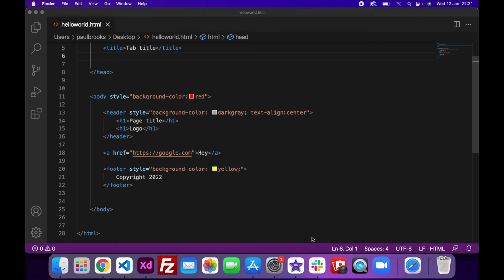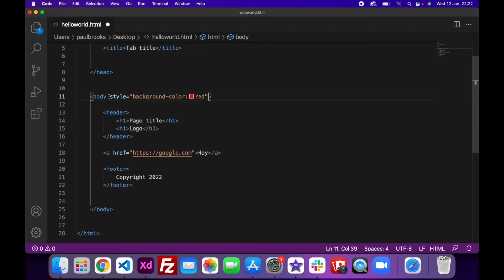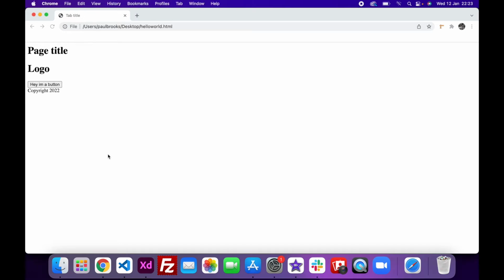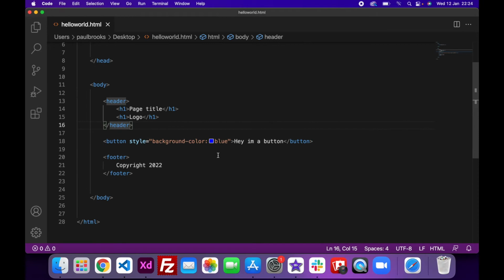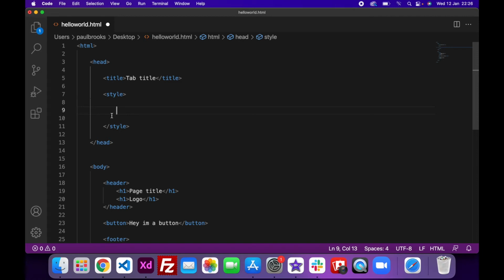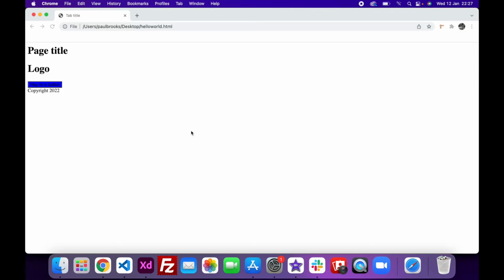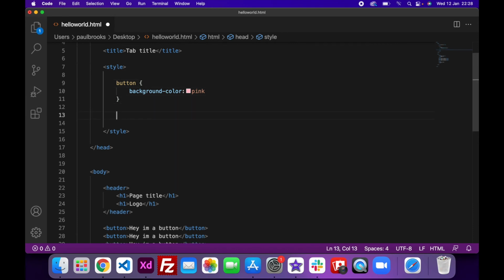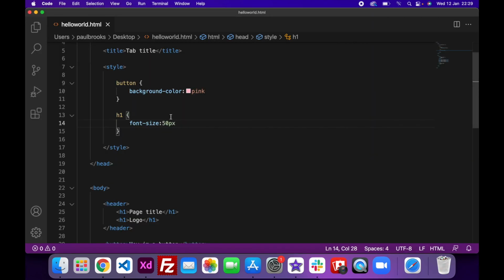Coding For Beginners - 6. Internal styling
Inline styling can be difficult to manage so internal styling will make life much easier. In this video I show you how to add internal styling to your code.